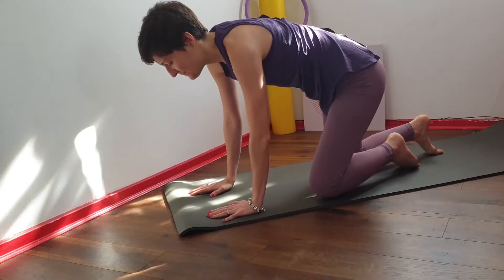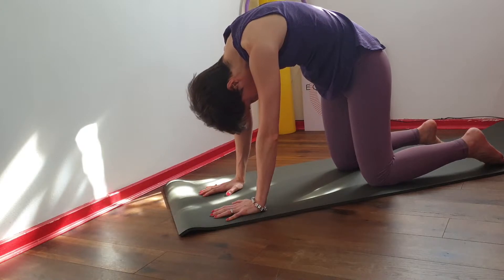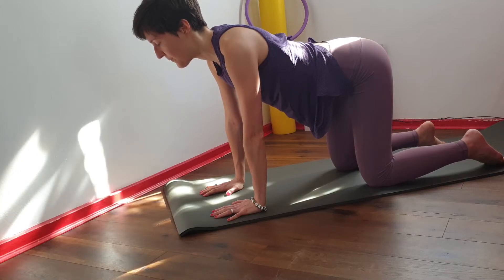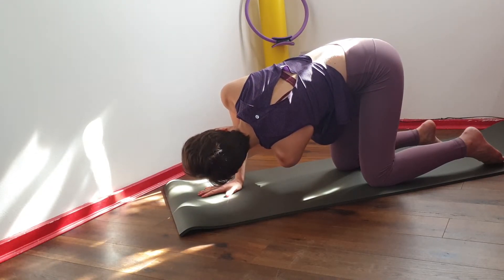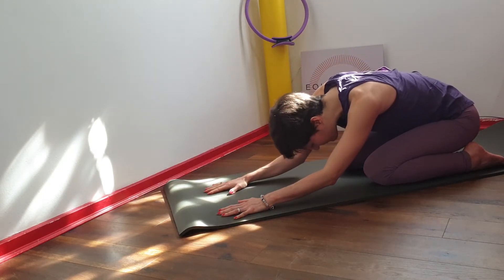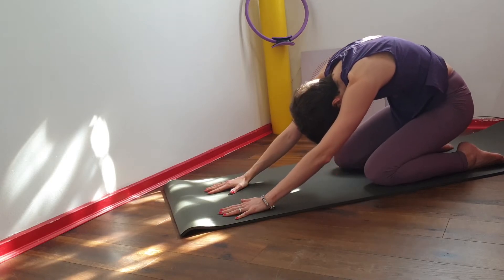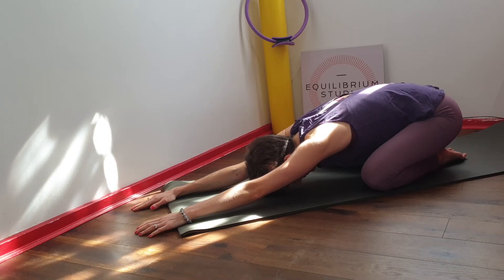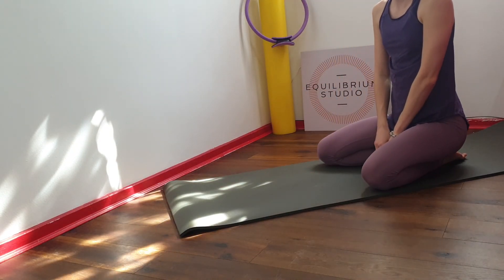End of the day - Cat-cow stretches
In this video we start with a gentle classical cat-cow stretch in four point kneeling and then take it into a few variations. Enjoy!